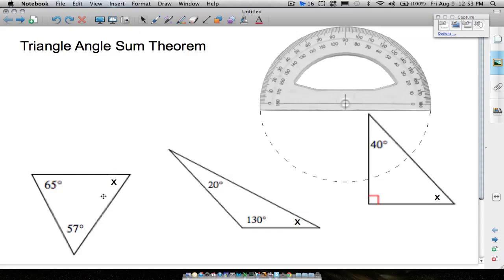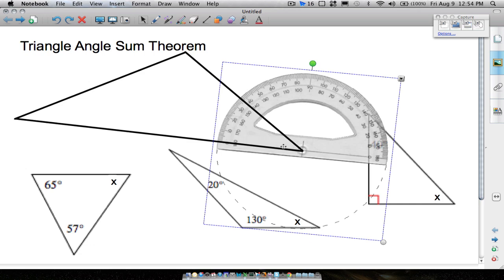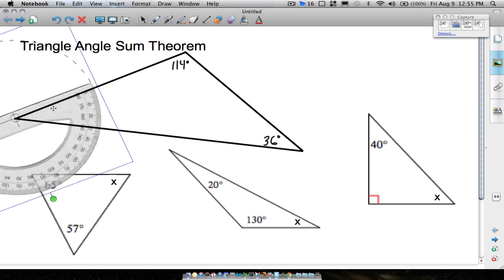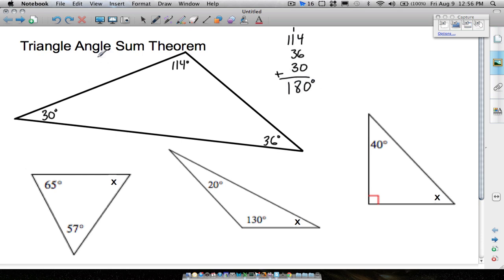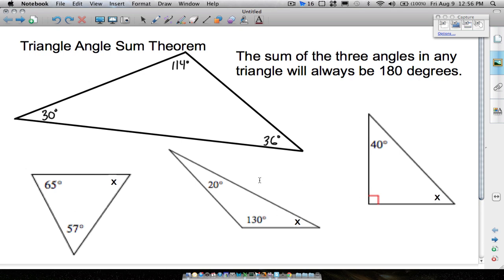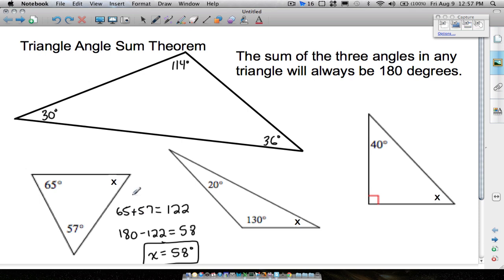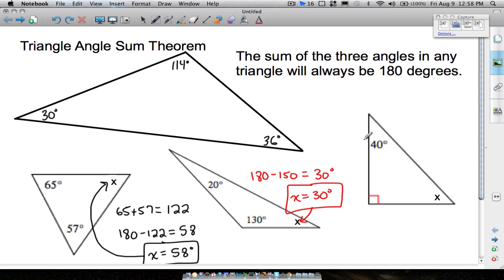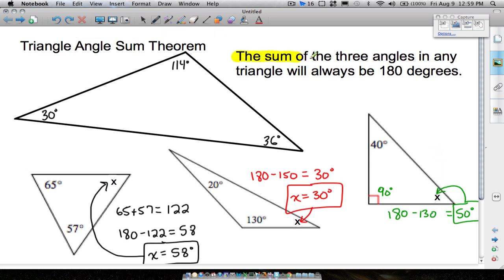Triangle Angle Sum Theorem